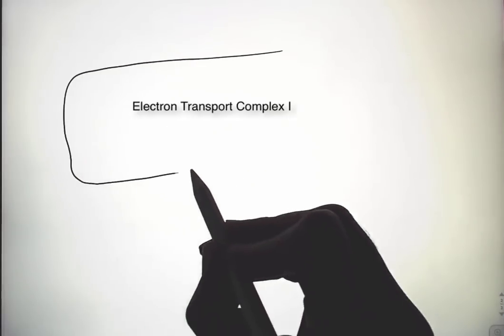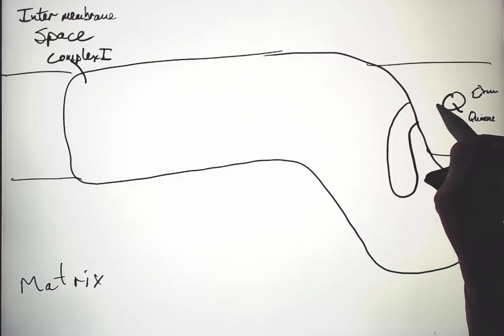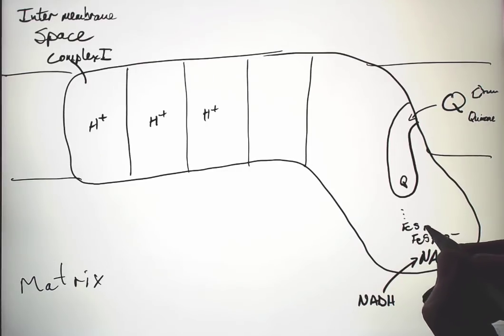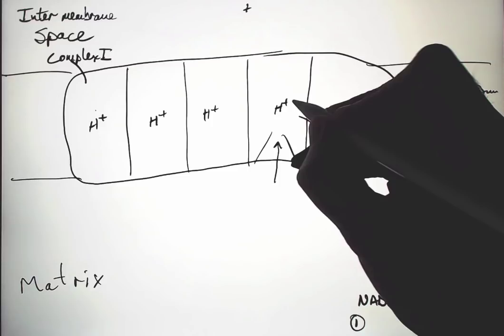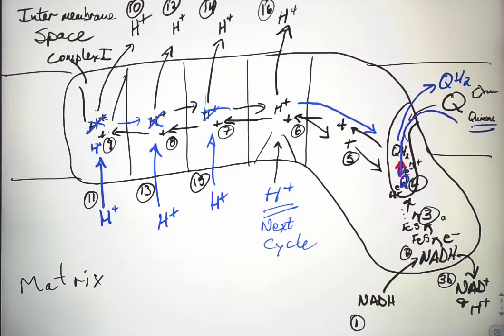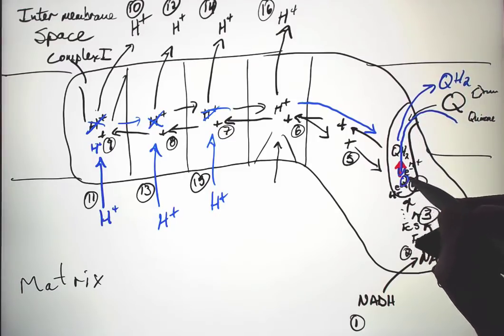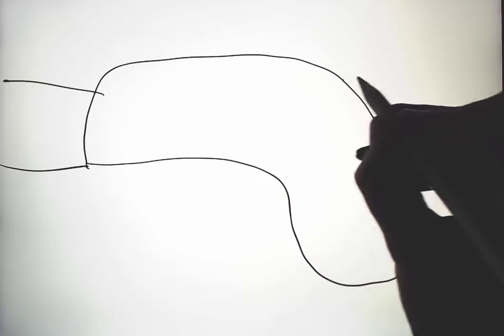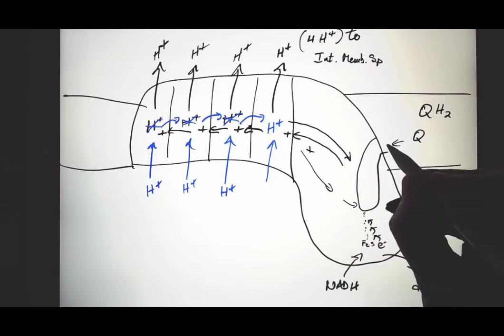Electron Transport Model for e transport and H+ pumping 7 12 2018